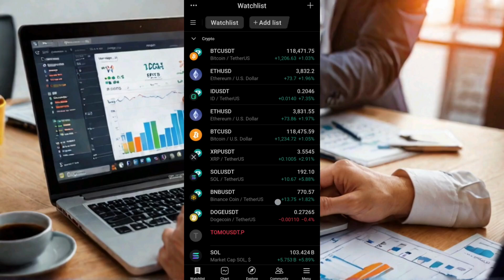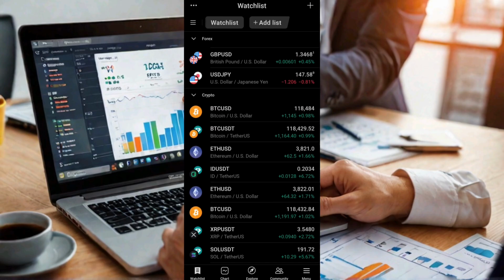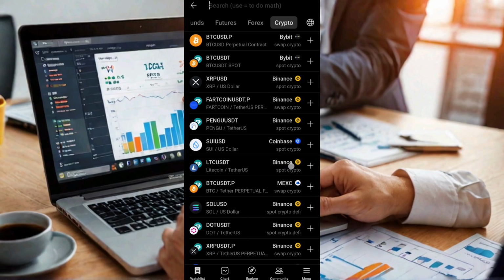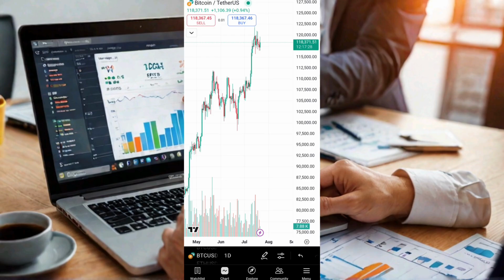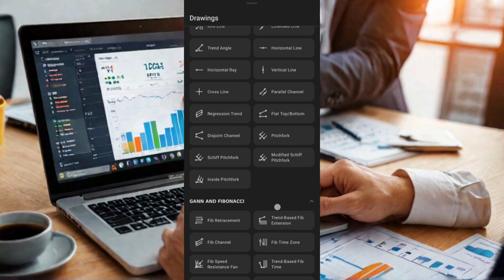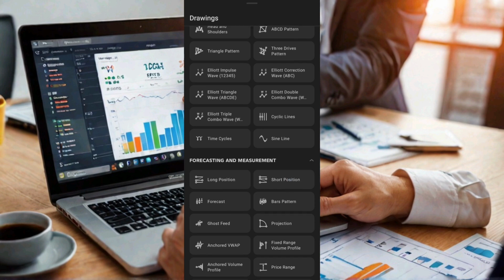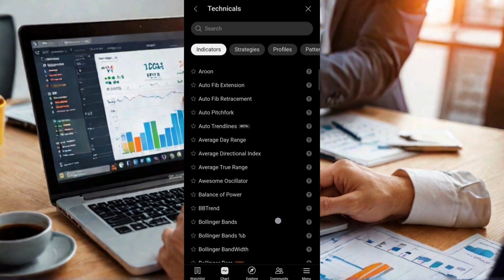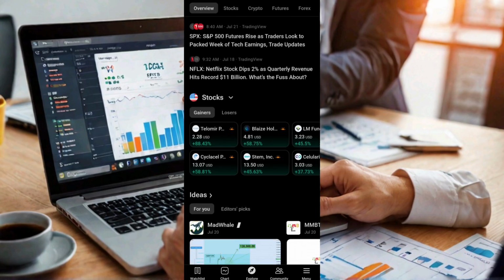How to Use Tradingview on Your phone (step-by-step Beginner Tutorial)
Want to take your trading game to the next level on-the-go? Learn how to master TradingView on your phone and unlock its full potential! In this video, we'll show you the best tips and tricks to navigate TradingView's mobile app, customize your charts, and make informed trading decisions anywhere, anytime. Whether you're a beginner or an experienced trader, this video is perfect for anyone looking to improve their mobile trading skills. So, what are you waiting for? Watch now and start trading like a pro on your phone!

SEARCH KEYWORDS;
tradingview tutorial
trading views tutorial crypto
trading view par paise kaise
lagaye
tradingview
trading view kaise dekhe
tradingview alternative
tradingview indicator
tradingview app
tradingview chart
tradingview settings